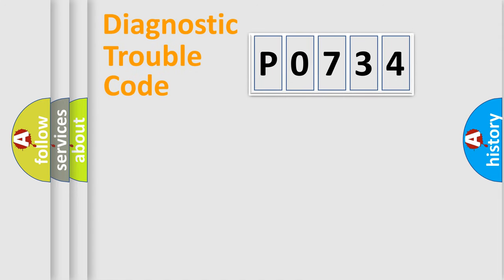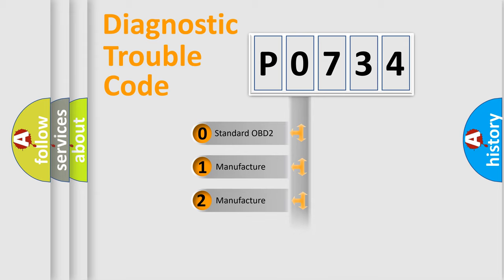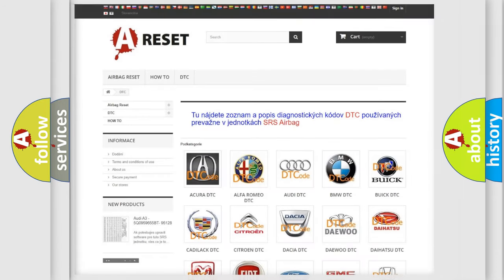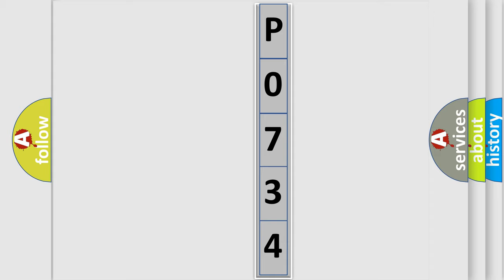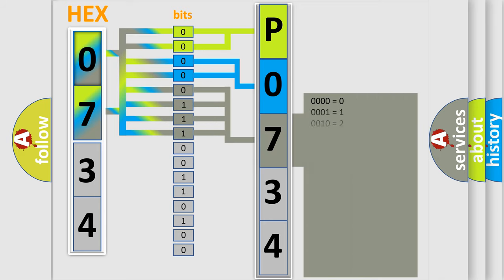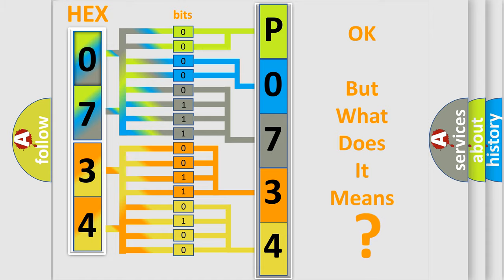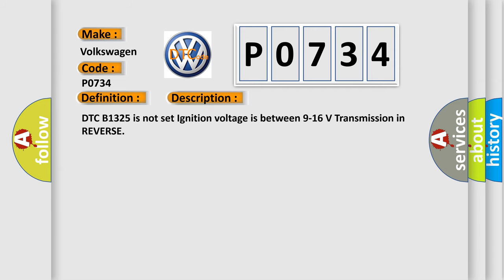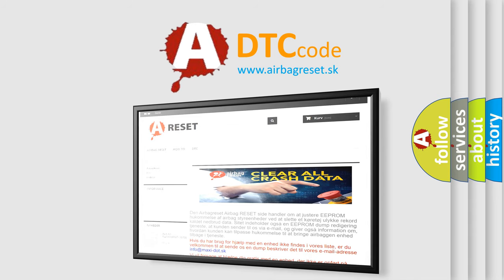DTC Volkswagen P0734 Short Explanation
Contents:
0:21 Basic DTC analysis according to OBD2 protocol standard.
1:48 Insight into programming
2:58 A diagnostically understandable description of the Diagnostic Trouble Code
3:05 Basic error definition

Make:
Volkswagen
Code:
P0734
Definition:
Parking Aid Rear Sensor 3 Circuit Signal Invalid
Description:
Cause:
B0958 08, B0959 08, B0960 08, or B0961 08An invalid signal is received by the object alarm module.